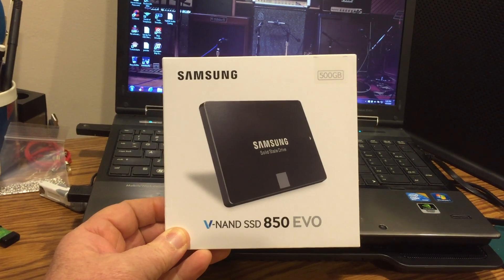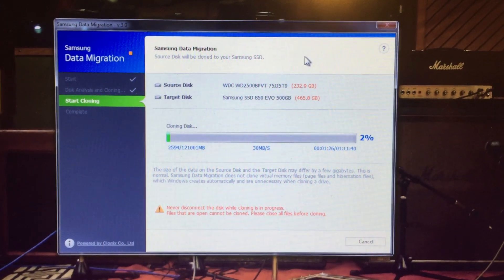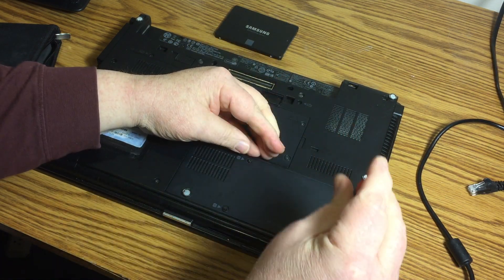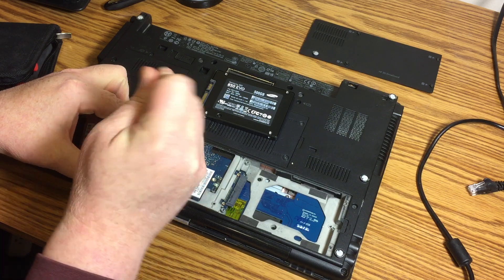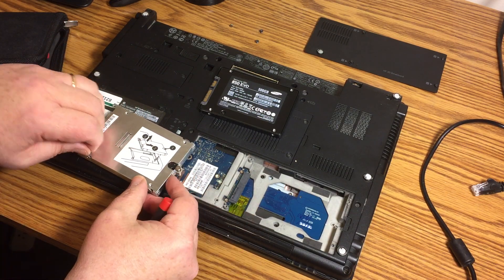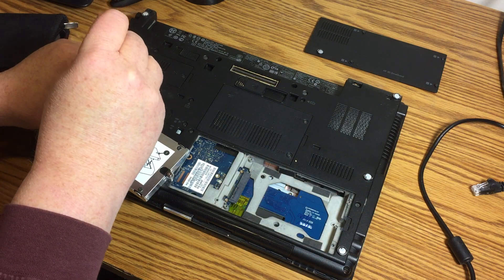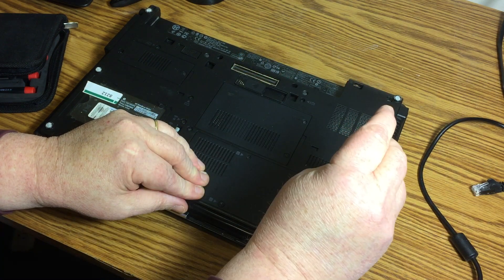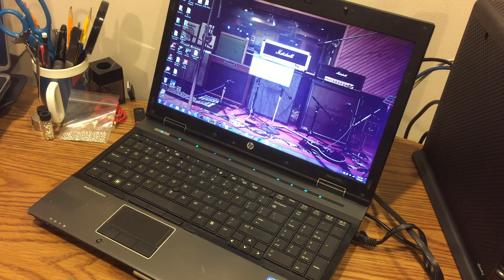Samsung SSD 850 EVO Install on HP8540w EliteBook Laptop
Samsung SSD 850 EVO Install on HP8540w Laptop.  Here's how to install a 500GB Samsung 850 EVO SDD on an HP 8540w, my gaming laptop.  Trying the boost the performance of Train Simulator 2016 and other games.

My Gaming PC